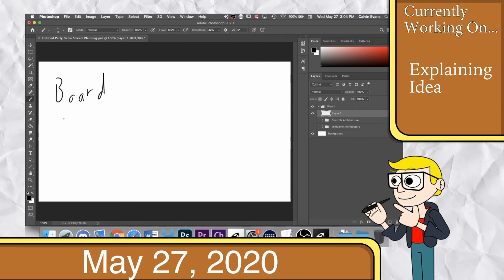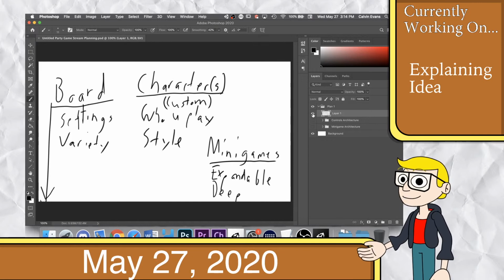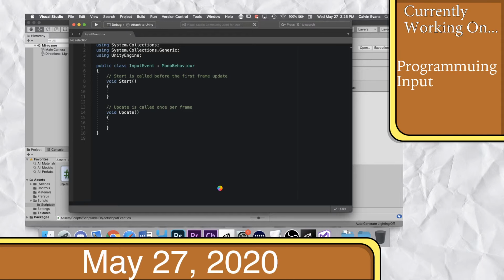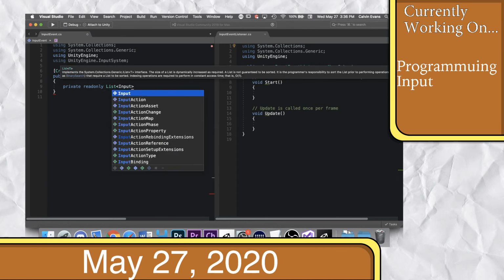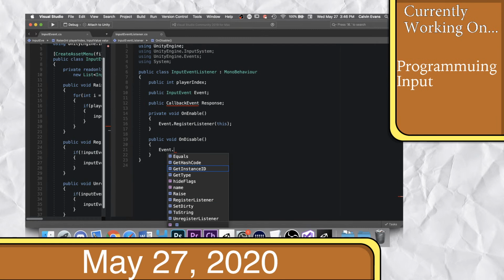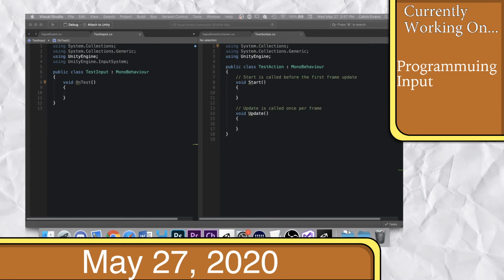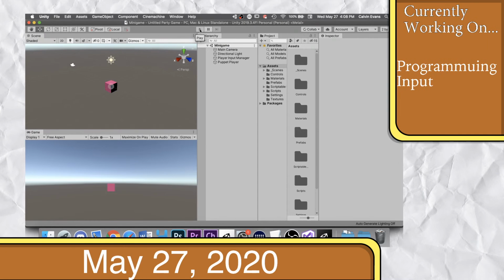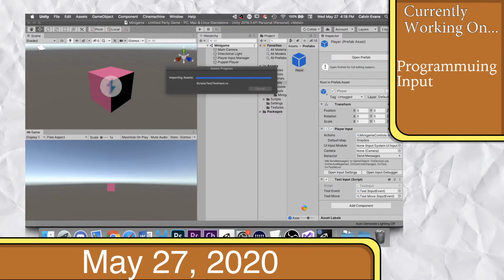Untitled Party Game: Development Stream (May 27, 2020)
Join Calvin (Live!) as he embarks on a journey to create a party board game experience! Could go great! Could go horribly and he never does this stream thing again! Only one way to find out!